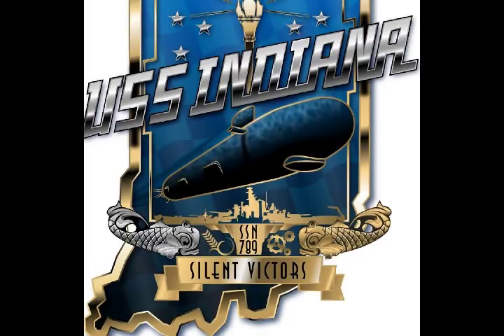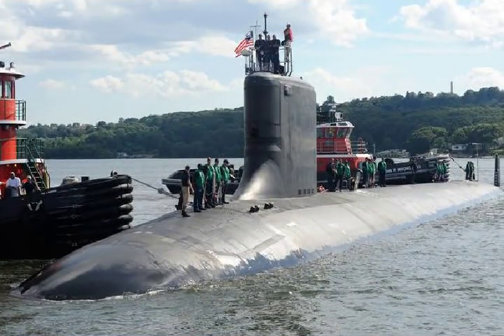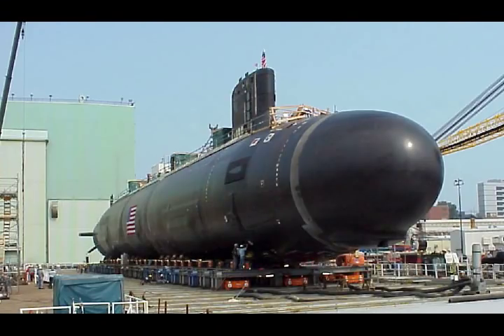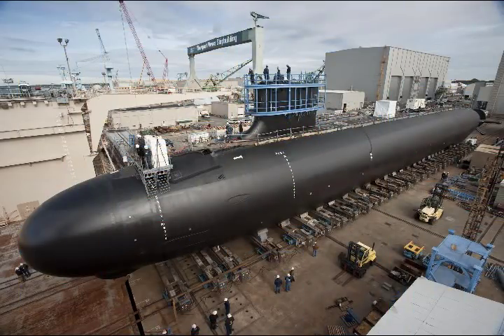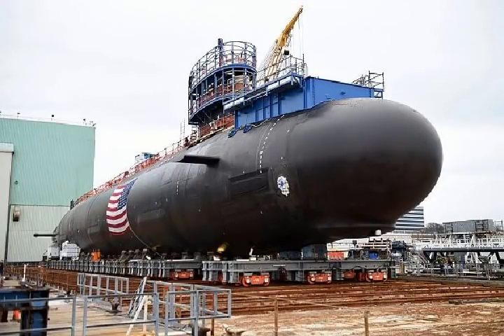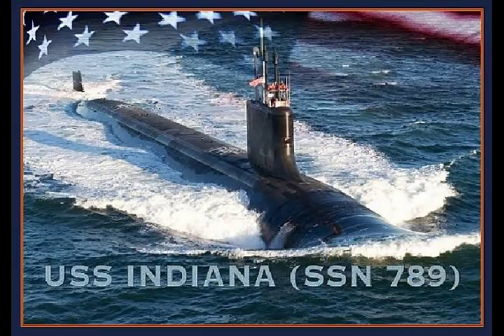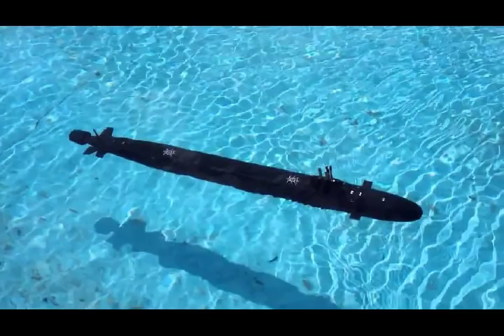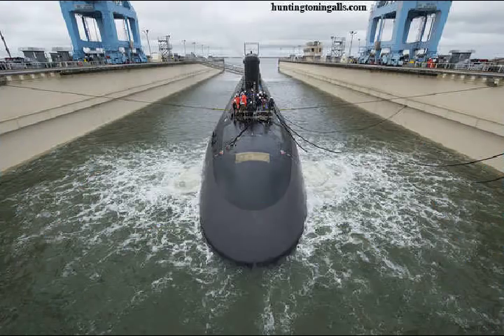US Navy Launched Its USS Indiana Most Advanced Attack Submarine of Virginia-class (SSN)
Please Support As and Give me a Feed Back to Improve. Defense News All In One check out this blog the ship-builder Huntington Ingalls delivered the future USS Indiana (SSN 789) to the U.S. Navy.
The USS Indiana is the latest Virginia-class submarine, the U.S. Navy’s most advanced nuclear-powered attack submarine (SSNs). It is the sixteenth Virginia-class submarine to be delivered. It is also the sixth of the Virginia-class Block III submarines.